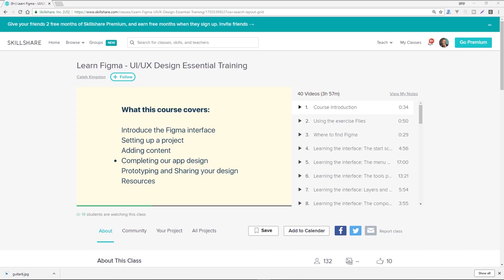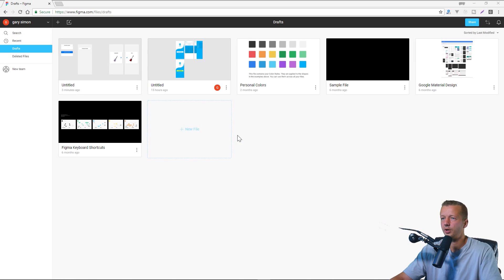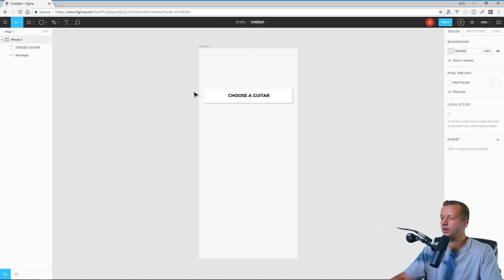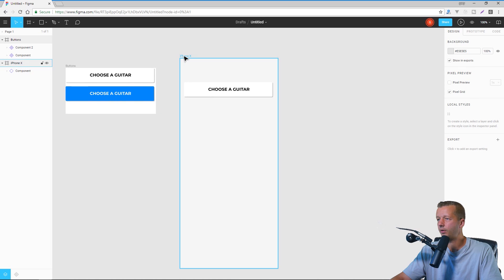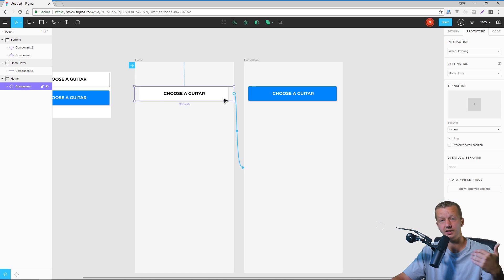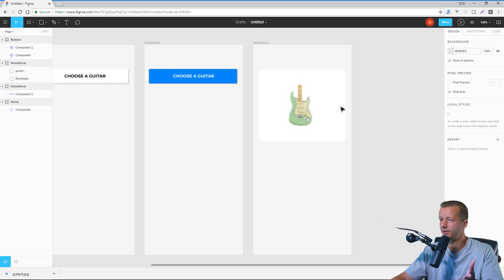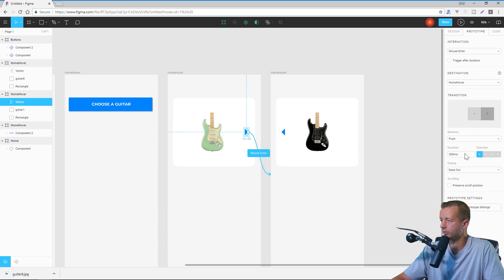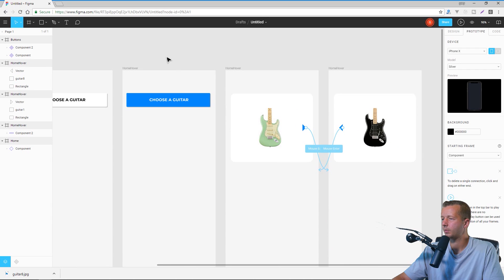Figma Just Introduced Microinteractions! Let's check them out..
Today's Question: Do you think it is better to be a Developer who is good in Design or a Designer who is a good in Development?
- First 200 get their first 2 months free @ Skillshare!
-- A few days ago, Figma introduced Interactions (otherwise known as microinteractions), which enable you to do all sorts of new things with your prototypes. In this video, we'll take a look at the new options and get our hands dirty! Let's get started!